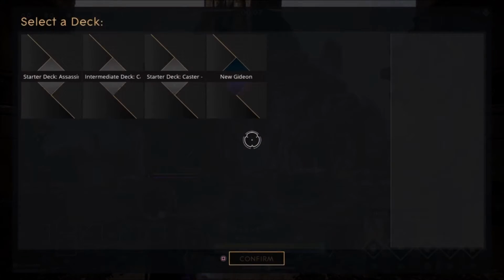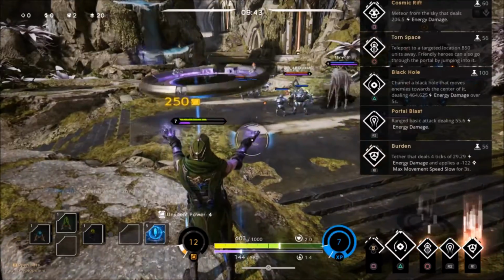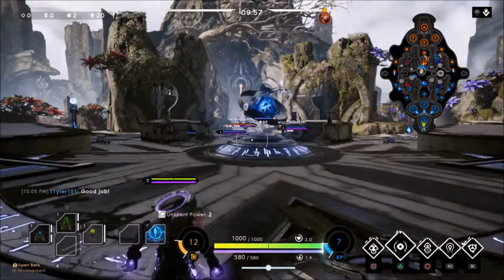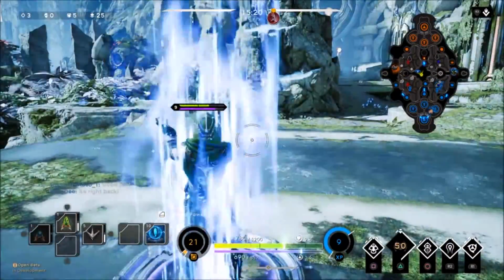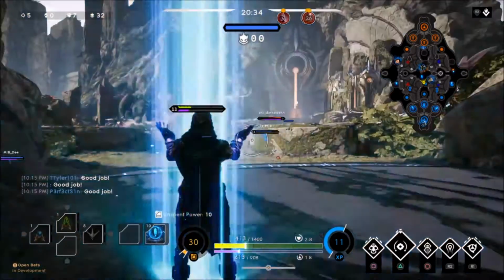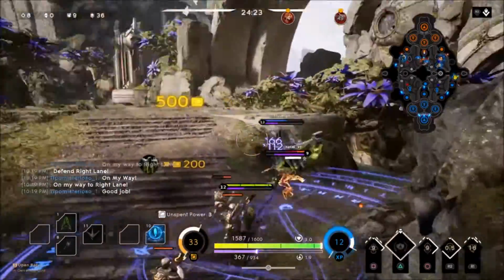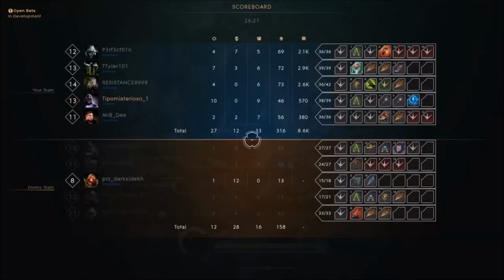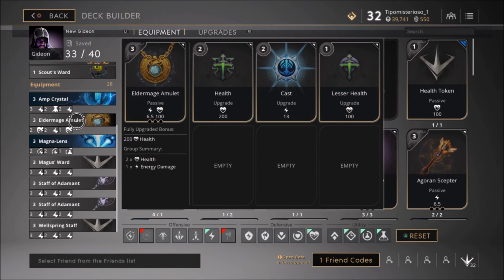Guideon Build &' Guide - Diamond - Paragon!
Gideon...My Best Character...

Deck Build:

Prime Card: The Archmagus
Health Potion
Mana Potion
Guard Token
Scout Ward
Amp Crystal - Major Cast x1 Mana x1 Cast x1
Magus Ward - Major Cast x2 - Cast x1
Staff Of Adamant - Major Cast x2 - Cast x1
Wellspring Staff - Major Cast x1 - Cast x1 - Minor Cast x1
Eldermage Amulet - Health x1 - Cast x1 - Lesser Health x1
Magna Lens - Shock x2 - Basic Spark x1

Substitute Scouts Ward for Magnus Ward.

I hope you got some value out of this video.